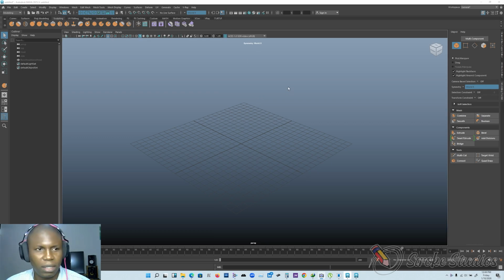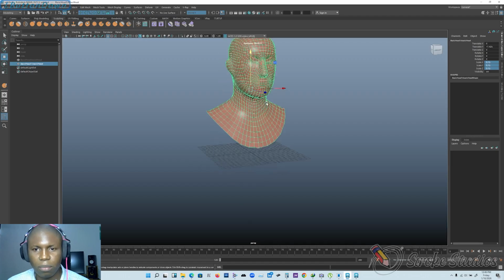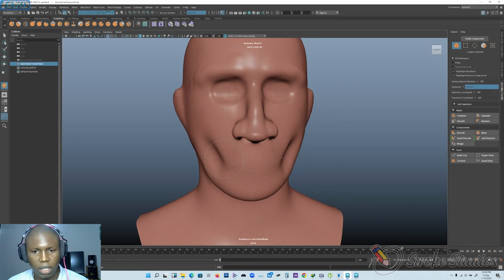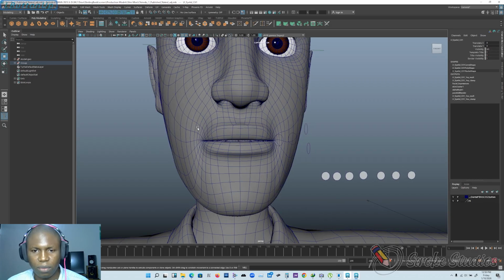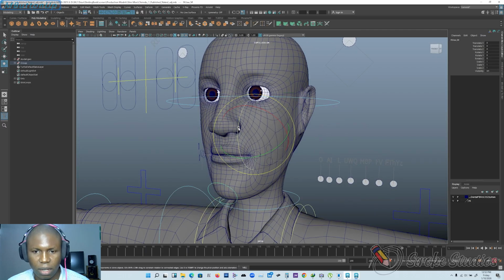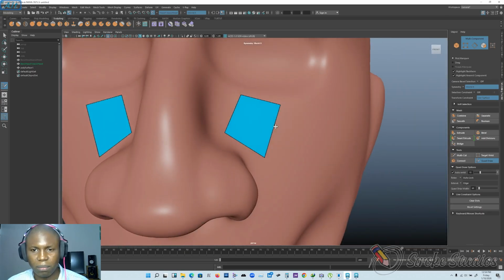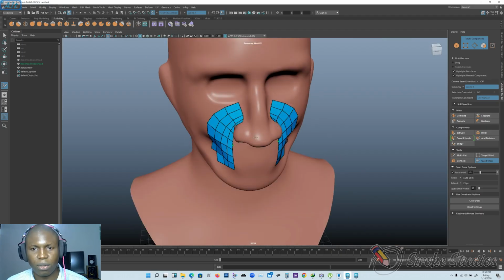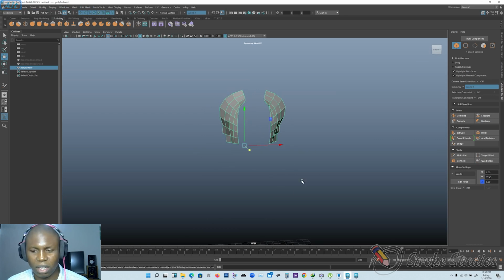Maya Modeling Tools Explained - Quad Draw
The Quad draw tool is one of the most important modeling tools in Maya, used for Retopology. In a professional production pipeline (film, TV, or games), retopology isn't just a "cleanup" step—it is a mandatory bridge between the Artistic Sculpt and the Functional Asset. Retopology aligns edge loops with the natural muscle groups. This ensures that when an arm bends, the volume of the elbow is maintained. In animation, characters often need to speak or show complex emotions, allowing wrinkles to be created by specific edge loops. If the topology doesn't match the facial muscles, the character will look like a "rubber mask" rather than a living person.